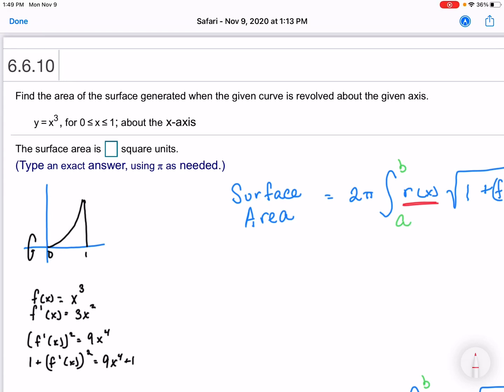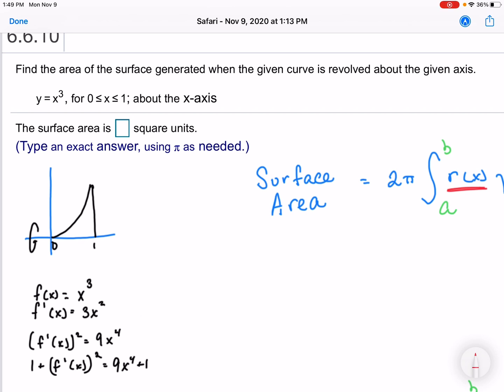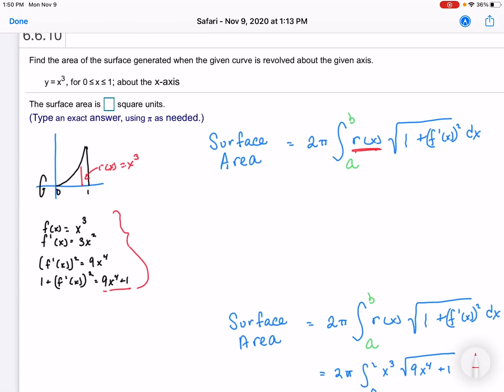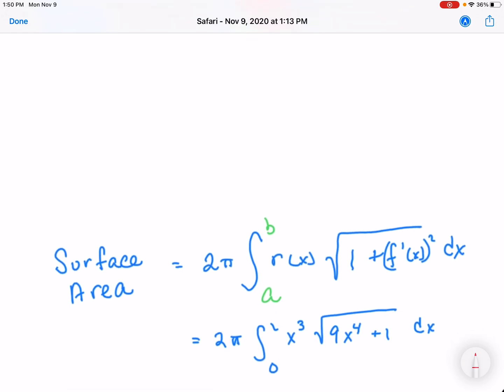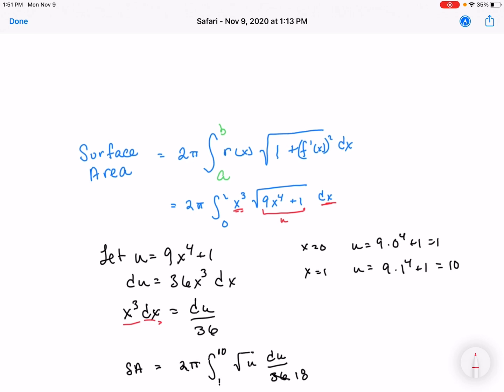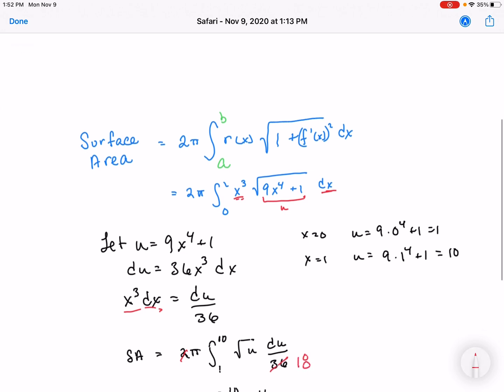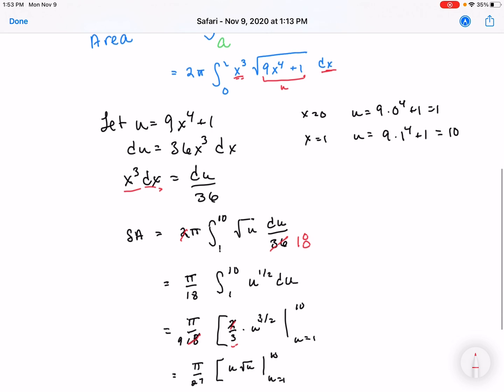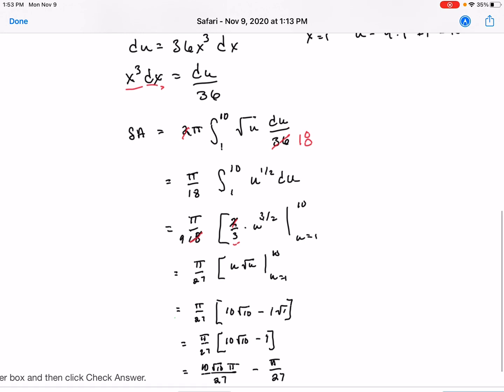X^3 revolution about x axis